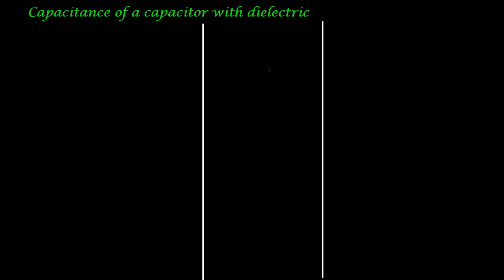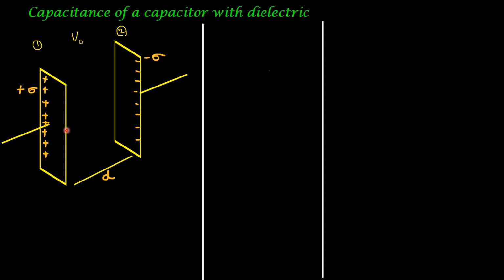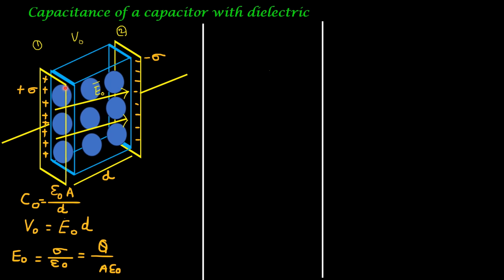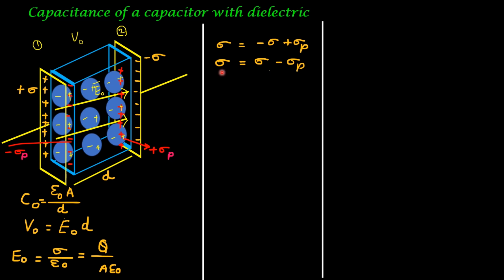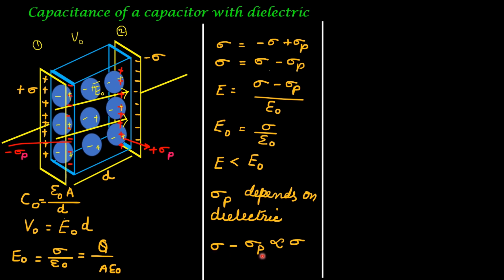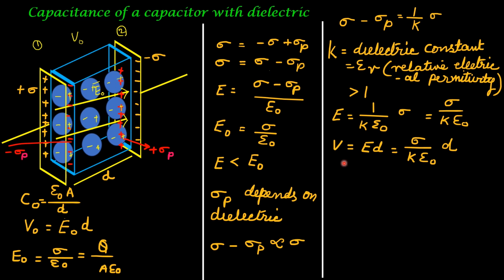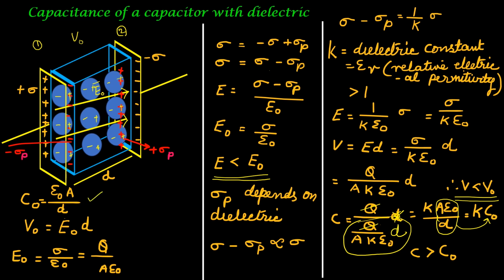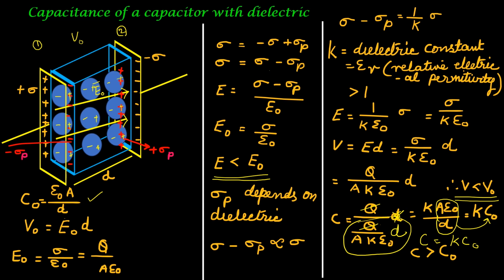capacitance with dielectric medium/ Physics class 12./chapter 2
hi everybody
in this video we will learn the derivation of formula for capacitance of acapacitor with a dielectric medium.we will then compare the formula for C , V , E , and U with and without dielectric.
this will definitely help you to face the exam with confidence.

keep working.
goodluck
takecare